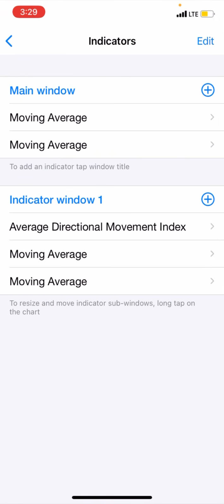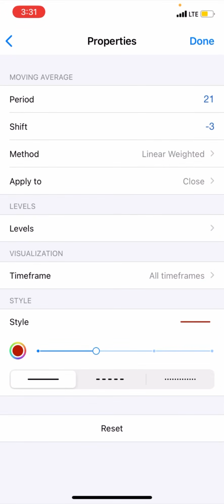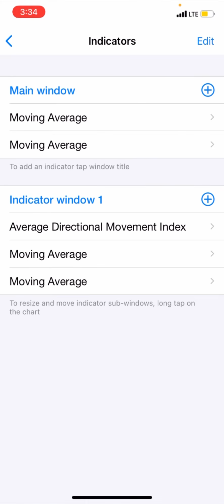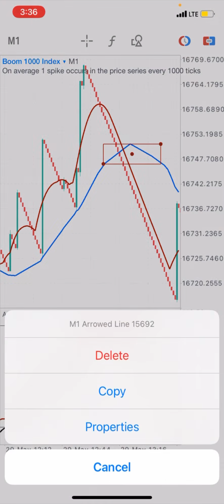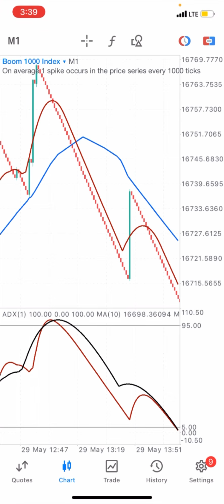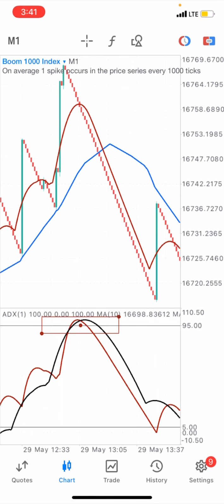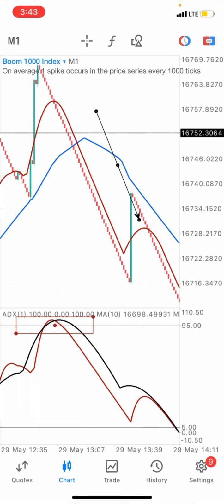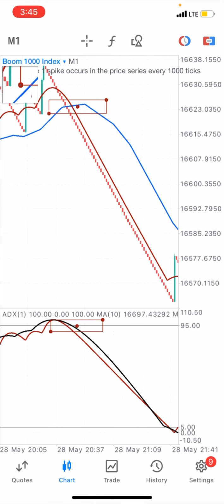USE THIS BOOM 1000 AND CRASH 1000 INDEX SCALPING STRATEGY TO FLIP SMALL ACCOUNTS 1000%